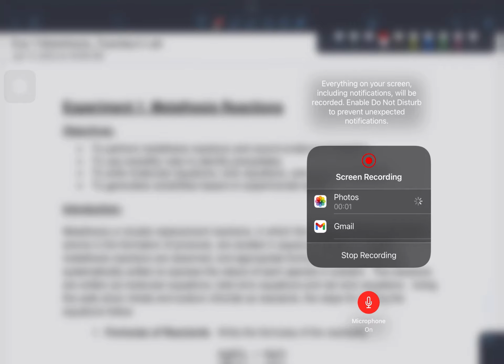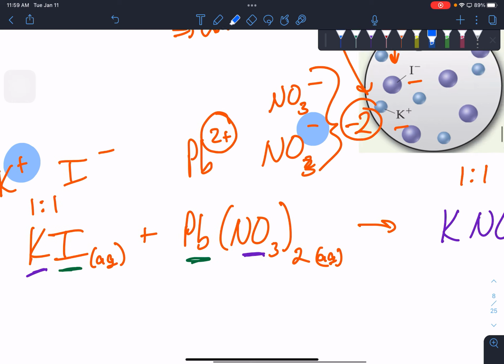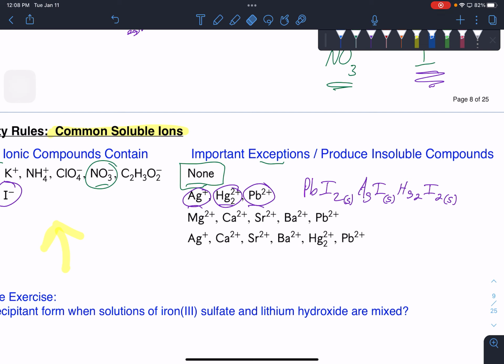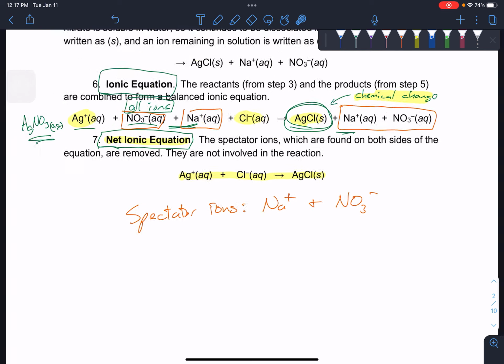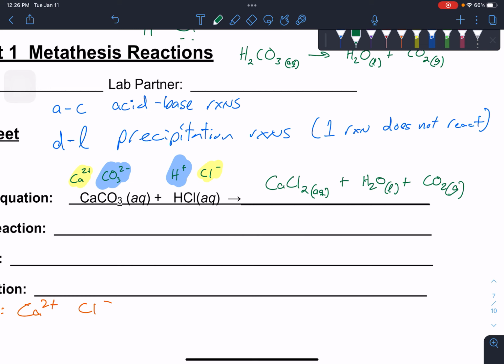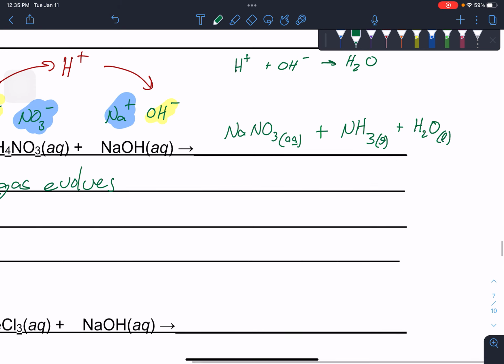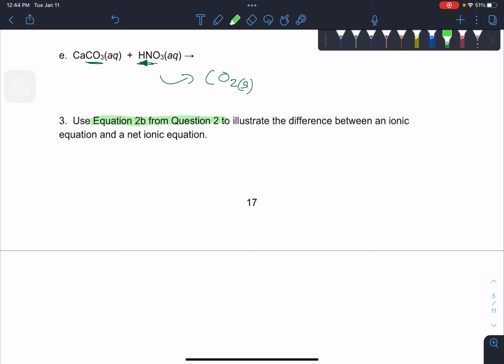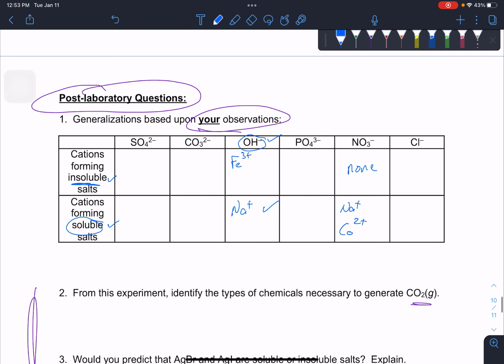CHM 152_Week 1 Lab_Metathesis Reactions